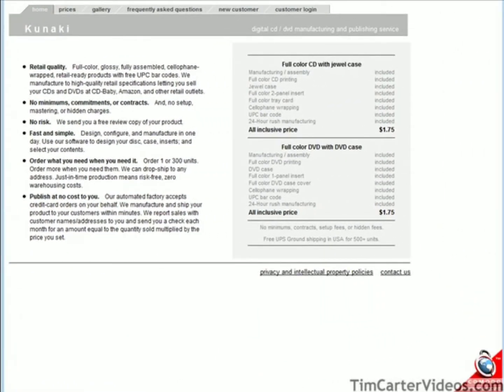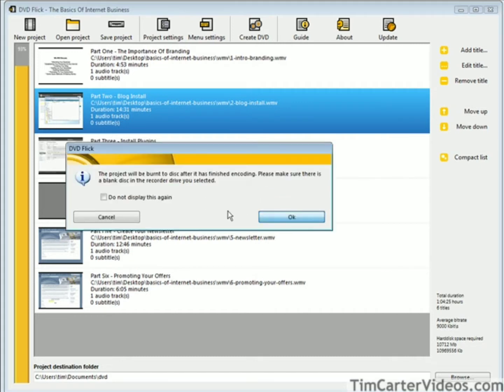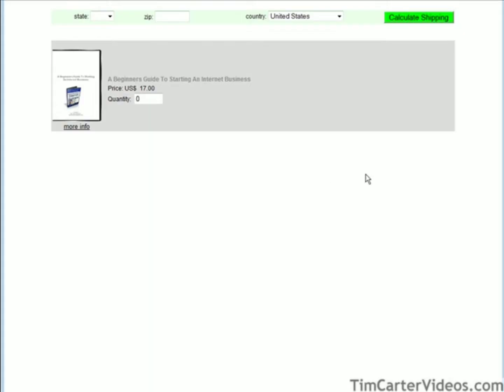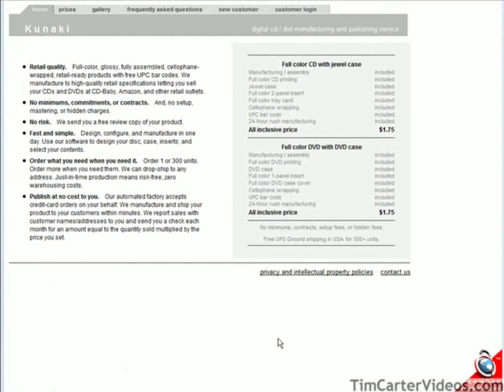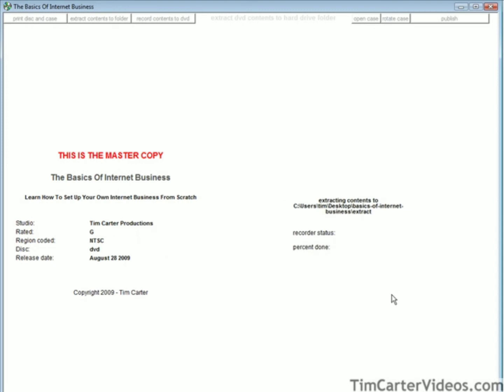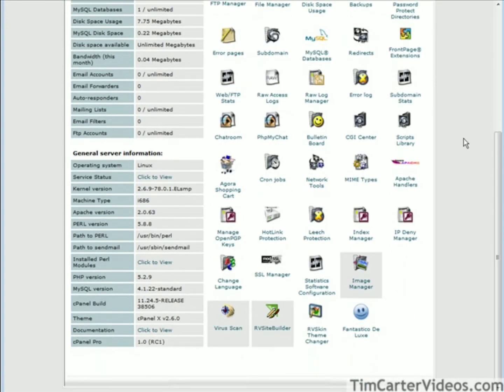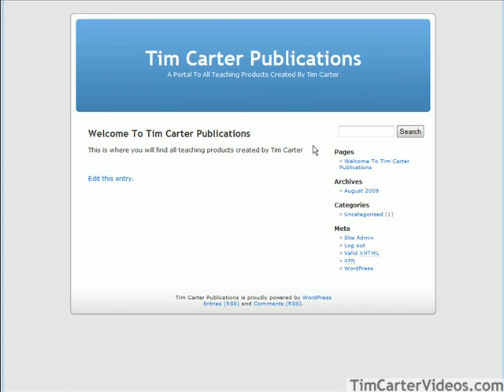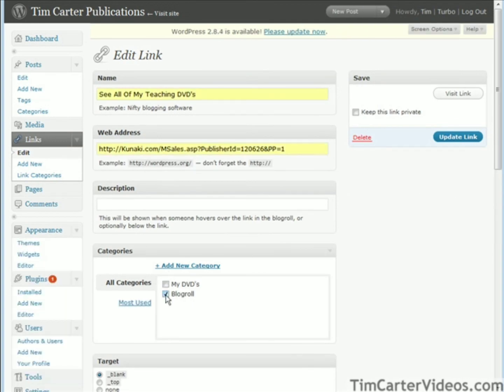How to make good income from create a product to on DVD video ll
my channel subscription

 how to make good income from create  a product on DVD video ll